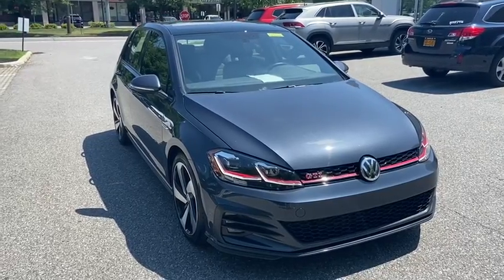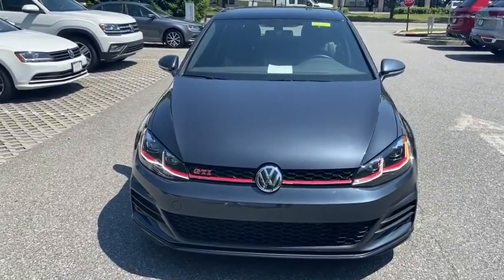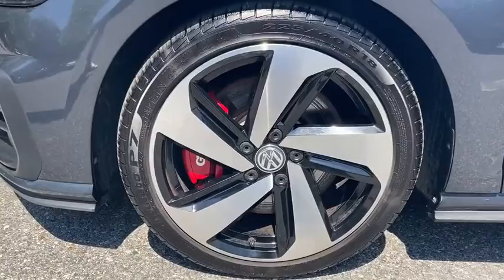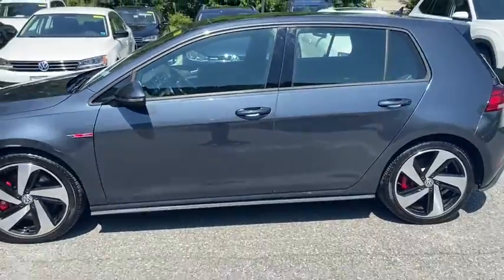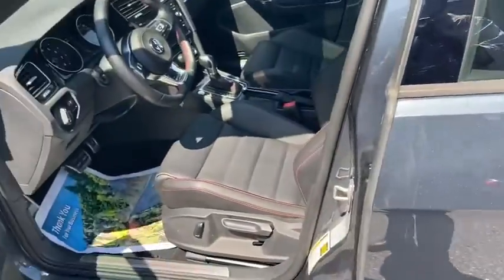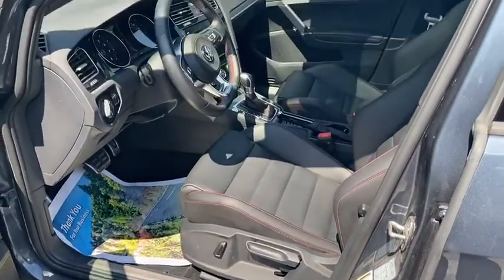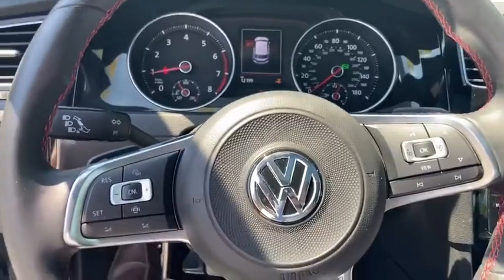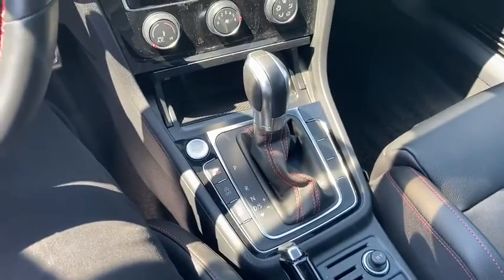2019 Volkswagen Golf GTI Yorktown, Putnam County, Westchester, Dutchess County, Orange County, CT U3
Dark Iron Blue Metallic [LISTING TYPE] 2019 Volkswagen Golf GTI available in Yorktown, Connecticut at Mohegan Lake Audi VW. Servicing the Putnam County, Westchester, Dutchess County, Orange County, CT.
2019 Volkswagen Golf GTI SE - Stock#: U3112 - VIN#: 3VW6T7AU1KM000405

Perhaps the best opportunity to own a dynamite VW GTI. We grabbed (actually we think we robbed it) a factory executive driven 2019 GTI SE at a truly compelling price.Not only is this virtually new.. not only is it loaded... BUT it's absolutely stunning in Dark Iron Blue with Black leather stitching.. and if the black leather sport seats weren't spectacular, they also have red piping for a truly awesome look. This automatic GTI features DSG paddle shifters, pano-sunroof, 18 alloys, heated seats, forward collision warning, lane alert, blind spot monitor, touch screen radio, backup camera, app connect and the beat goes on.How loaded is this? How great a deal? Well the original window sticker was north of $34,000. this GTI is just $26,995 and that's not all as they say on television land... It's also VW Certified so you get the full 6 year 72,000 mile bumper to bumper warranty. And if that wasn't enough to get you to sign on the dotted line, if you hustle, our friends at VW Credit have a truly compelling finance offer.Put it all together... the best GTI offering.